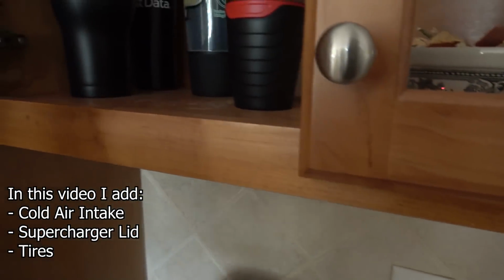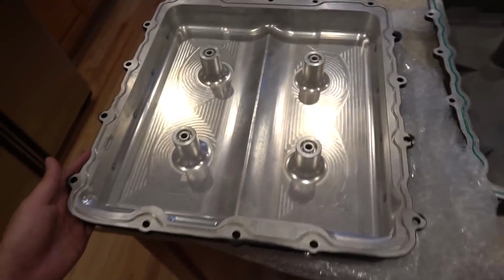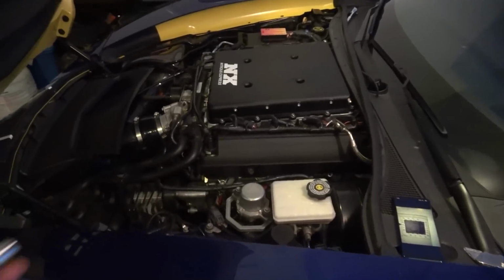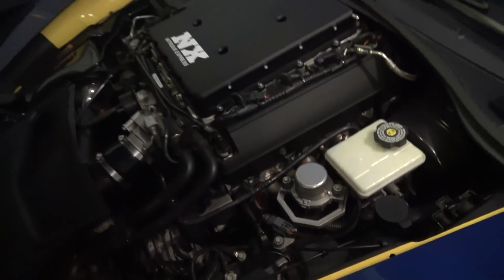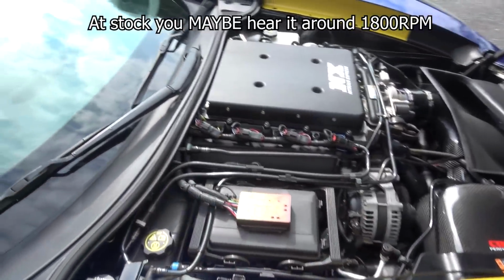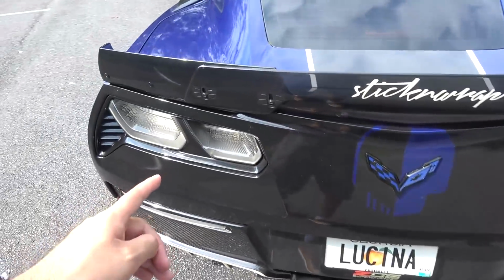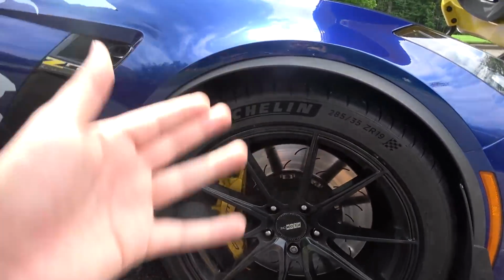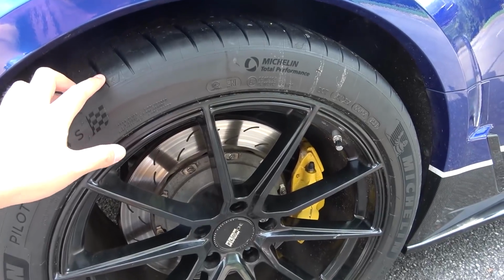FINALLY More Performance Mods on the WEEBVETTE!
I ran out of Cosmetic Mods to Do, so I'm finally adding more Performance Mods. This NX Supercharger Lid and Corsa Cold Air Intake EXCEEDED My expectations when it came to improving my Supercharger's cooling and Whine!  I can actually hear my Supercharger again!! When you rice so hard, that you run out of rice to eat, so you start to eat some GAPPLEBEES INSTEAD. Yeah I know, Bad Joke is Bad. Now scroll up and watch the video instead.

Y'know how Twin Screw Superchargers scream like Demons? Well the Roots Supercharger makes more of a MEOOOWWWWWW or NYAHHHHHHHH
Sound. It's adorable.  Quick, someone do a Cat Girl Itasha on a C7Z06, then boom. Cat Girl making Cat Noises.

Mods Added
Corsa Cold Air Intake Carbon Fiber for C7 Z06
NX Nitrous Express Supercharger Lid LT4
Michelin Pilot Sport 4S

0:00 - Installation
3:47 - Sound